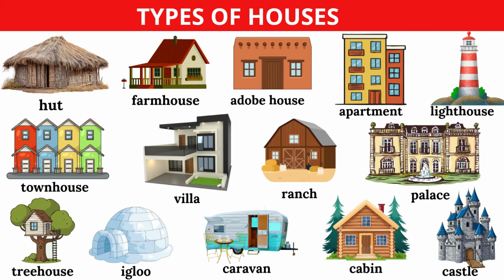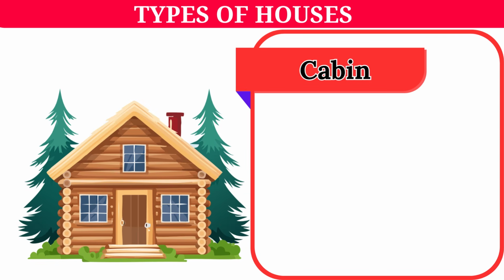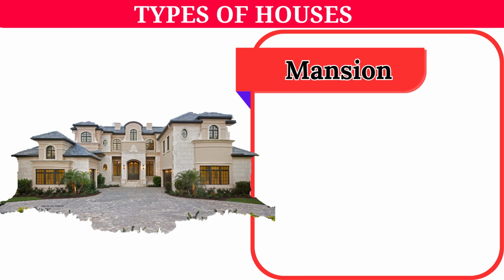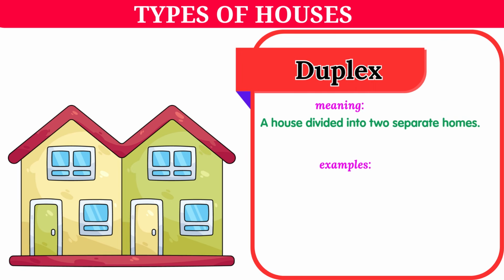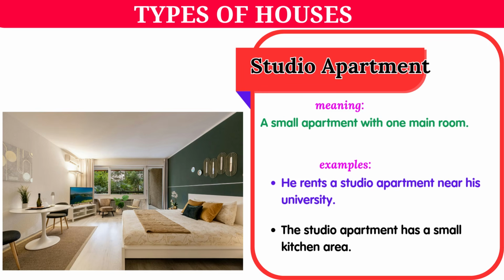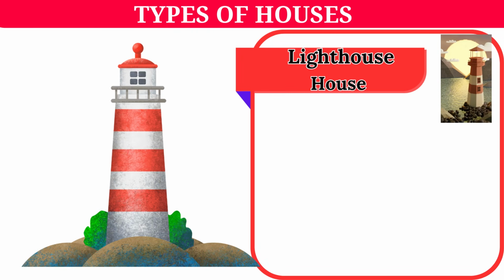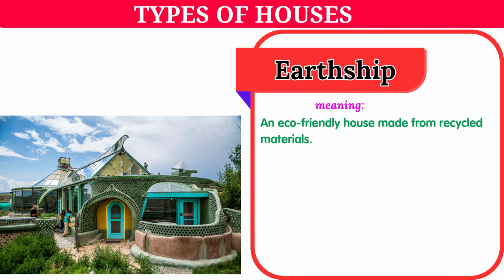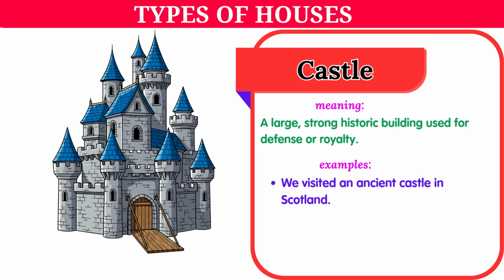Types of Houses | Learn House Vocabulary with Meanings and Example Sentences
Learn  different types of houses in English with clear meanings and easy example sentences! 🏡🏢 From apartments, villas, cottages, and chalets to mansions, lofts, cabins, ranches, and eco houses, this vocabulary lesson will help you improve your English speaking, writing, reading, and daily conversation skills.

This video is perfect for English learners, students, teachers, IELTS learners, and anyone who wants to expand their home and housing vocabulary in a fun and easy way. 📚✨

You will learn:
✔ Types of houses vocabulary
✔ Meanings of house names
✔ Easy English example sentences
✔ Common and rare homes around the world
✔ Useful vocabulary for speaking and writing

Practice your pronunciation and improve your English vocabulary step by step with Word Bloom English TV! 🌸